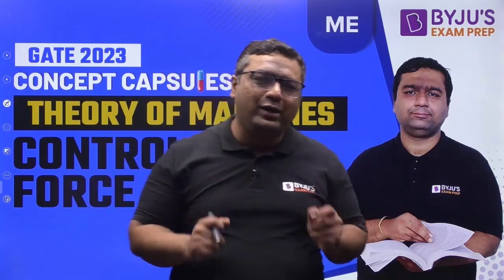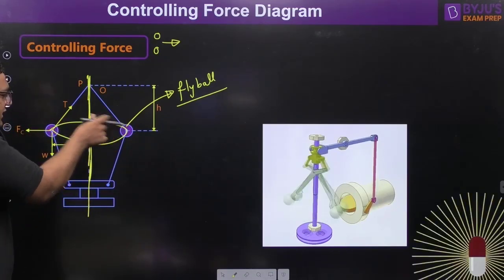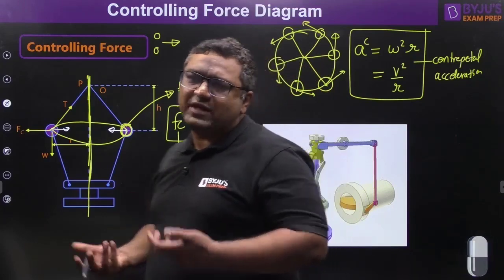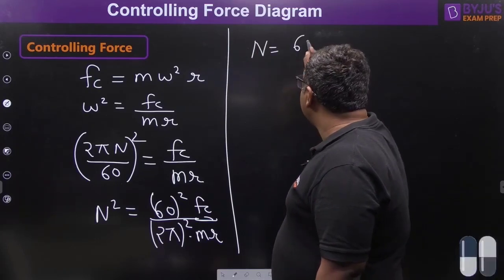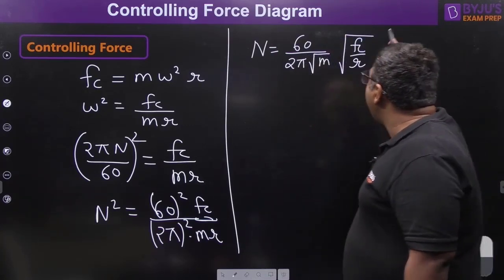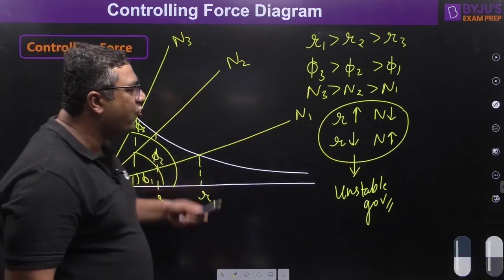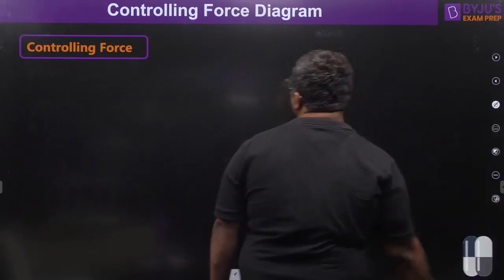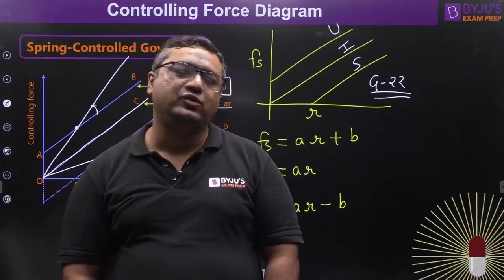Controlling Force Diagram | Theory of Machines (TOM) | GATE CE & ME 2023 Exam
In this free Concept Capsule session, BYJU'S Exam Prep GATE expert Dheeraj Sir will discuss the "Controlling Force Diagram" in the Theory of Machines for the GATE Mechanical Engineering (ME) and Civil Engineering (CE) 2023 Exam Aspirants.